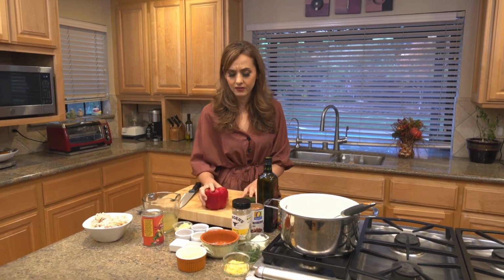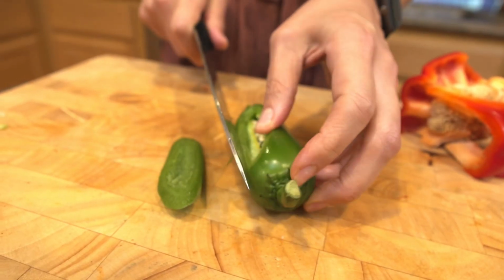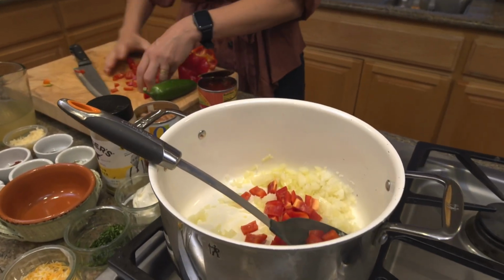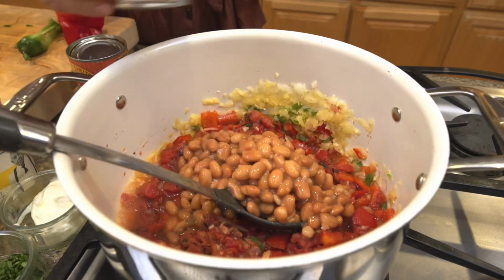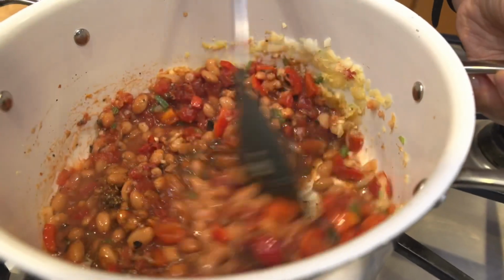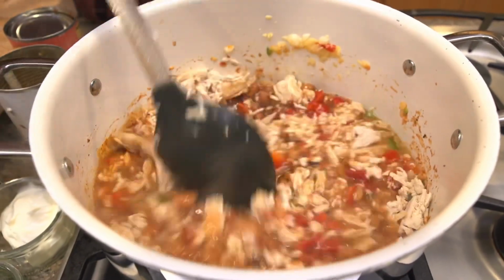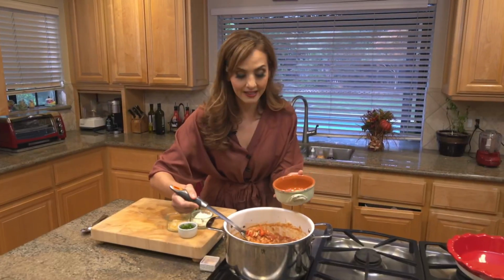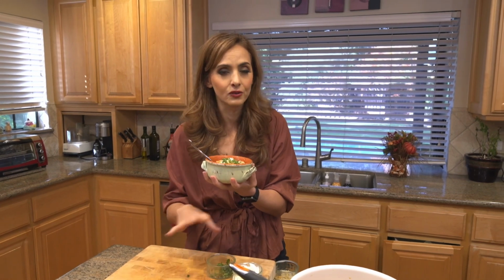TURN LEFTOVER ROTISSERIE CHICKEN OR TURKEY into HEALTHY + EASY CHILI!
Got a bunch of leftover turkey from Thanksgiving or in general? Or maybe you want to do something creative with rotisserie chicken? This easy chili can feed lots of people- and it only takes 10 minutes to make! This recipe is low in saturated fat, full of flavor, protein, and fiber. Try it once and you will want to make it again and again!

AMAZON STORE

You will get a behind the scenes scoop on our production plans, as well as bonus recipes, insider blogs,  or your name in the credits!

TURKEY CHILI INGREDIENTS
1 Red pepper chopped
1 jalapeno chopped
1 small onion chopped
4 cloves garlic, minced
2 tbsp olive oil
1 can chopped tomatoes (fire roasted even better)
1 can pinto beans (or black beans)
1- 2 tsp cumin
1/2 tsp oregano
1 tsp chile powder (more if you like it spicy)
1 tsp allulose or sugar
Salt to taste
Dash lemon pepper
2 tbsp tomato paste
2 1/2 cups chopped cooked turkey
Suggested toppings:
shredded cheese
sour cream
chopped cilantro
chopped scallions

Saute the red pepper through garlic in the olive oil until soft. Add the rest of the ingredients (tomatoes through turkey), bring to a boil, then reduce heat and simmer for 1 hour. Add toppings as you wish.